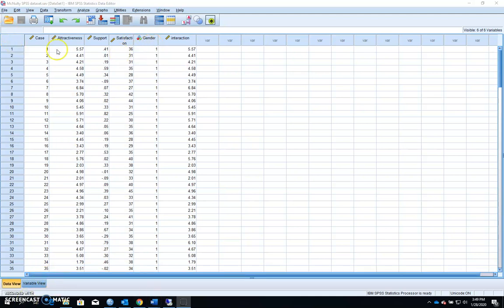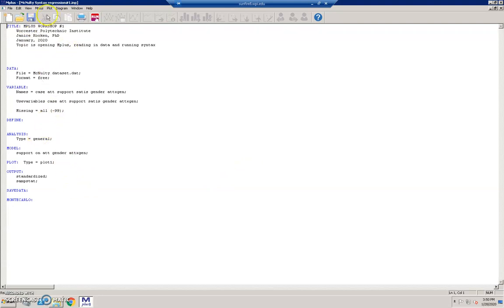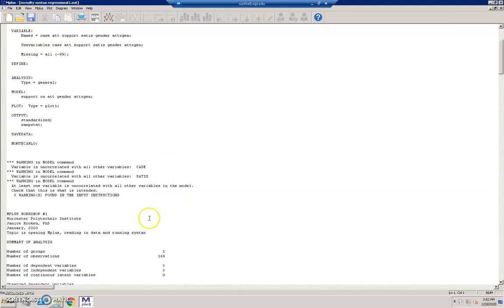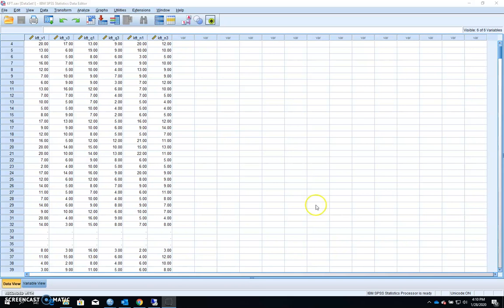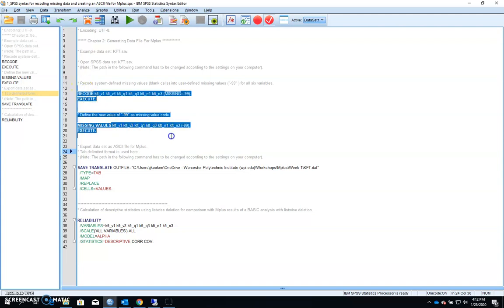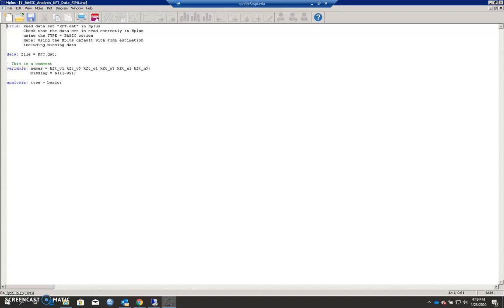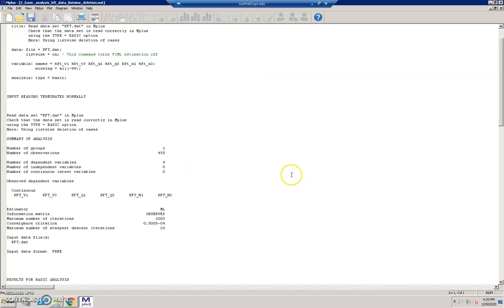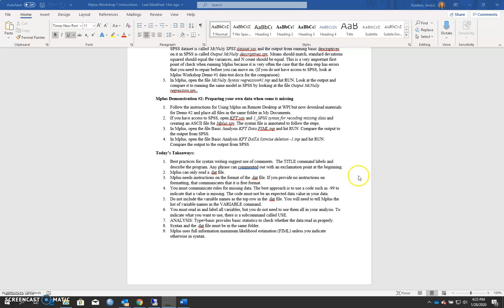Mplus Workshop #1 Demo #2: Preparing data for Mplus and working with missing data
In this video, I run a simple example of how to prepare data for use with Mplus. I also show how to use another statistical software such as SPSS to cross check your data to be sure you have read it in correctly. I show what to do about missing data. Finally, I provide a simple example of running regression in Mplus.